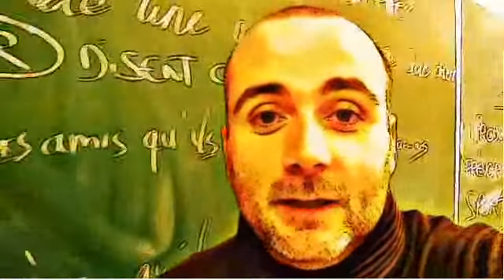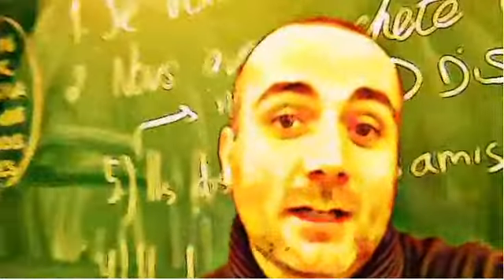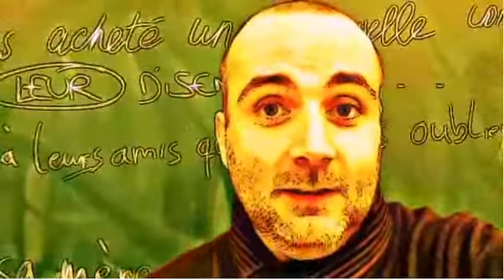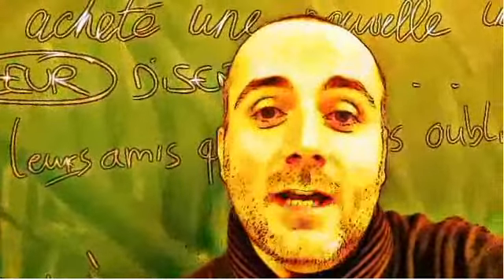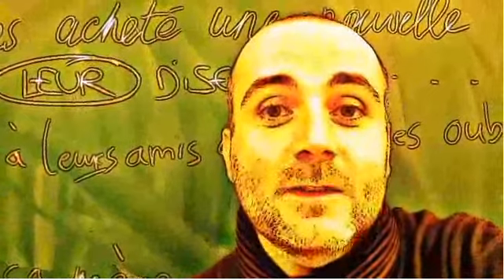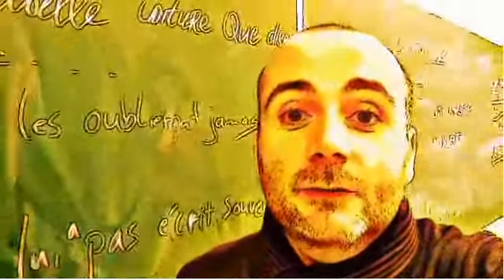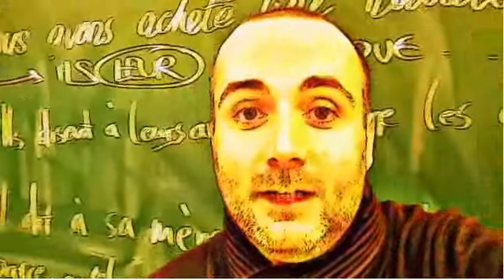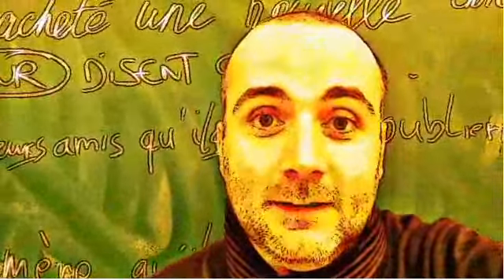FRENCH CLASS = new